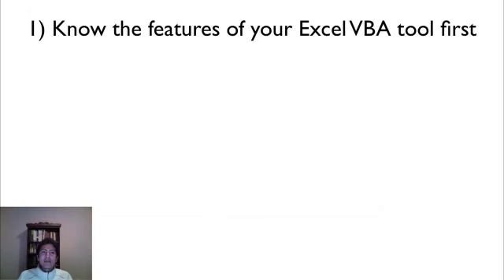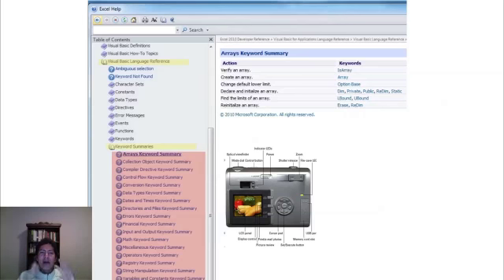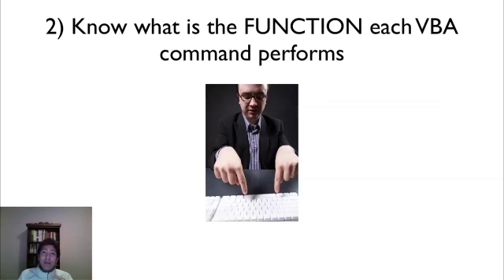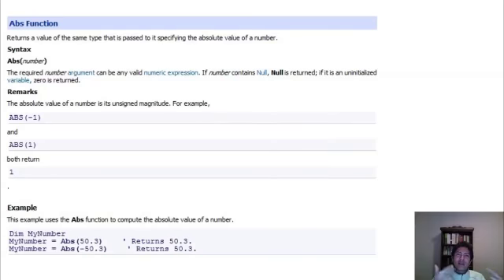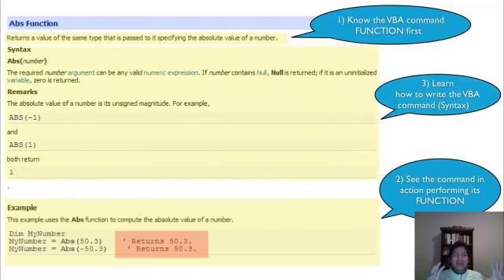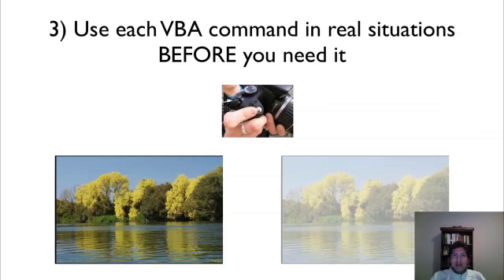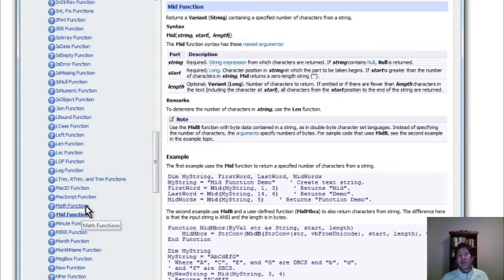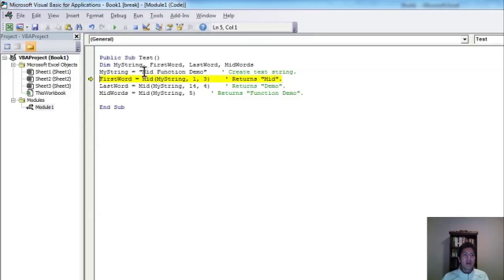The power of these Excel VBA commands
Know what Excel VBA commands are available for you. Find all Excel VBA commands (Visual Basic commands) that exist